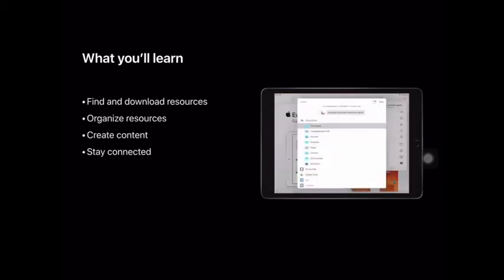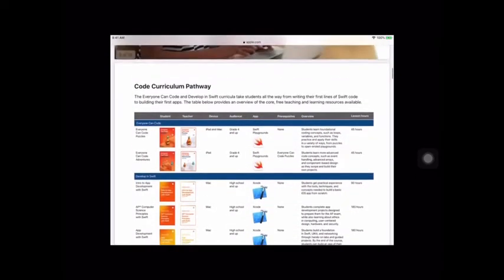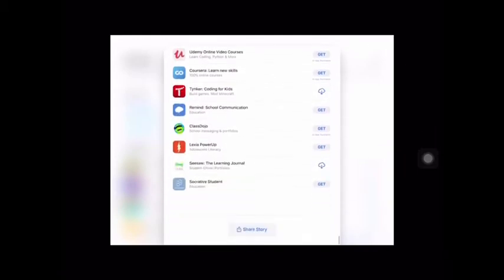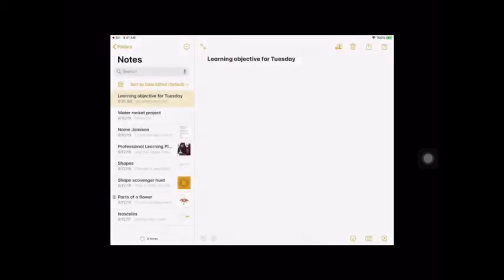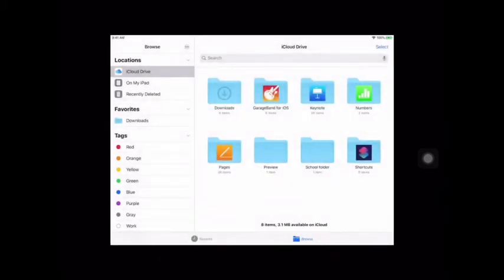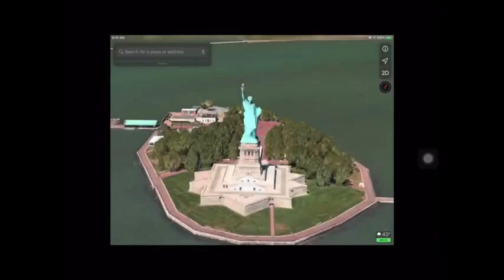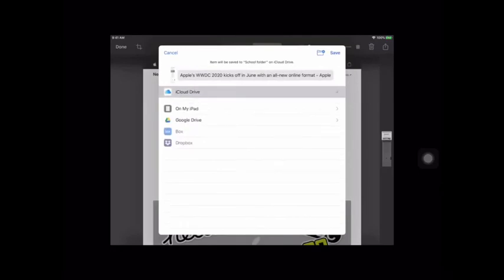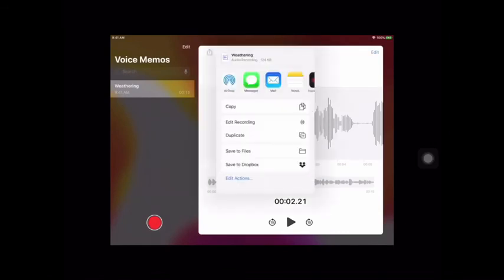Preparing Resources for Distance Learning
Apple Education Learning Series